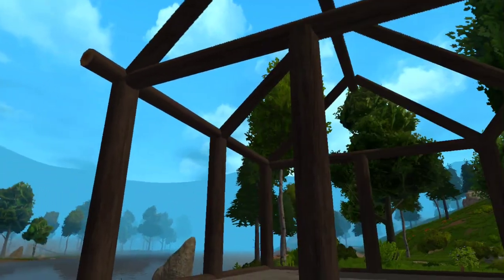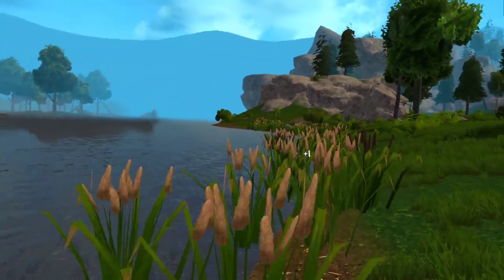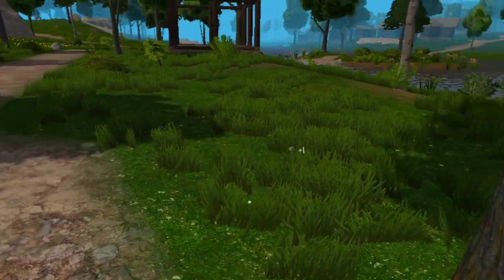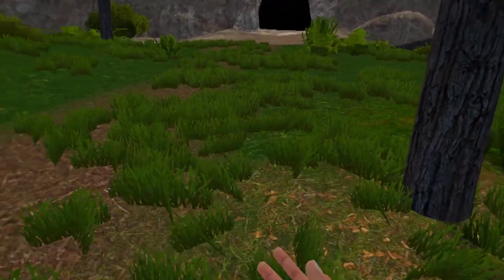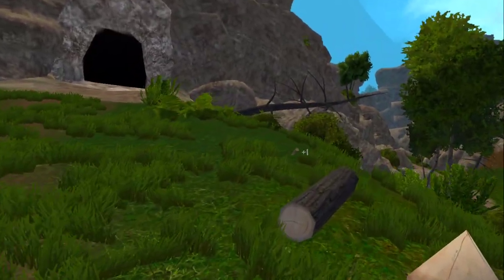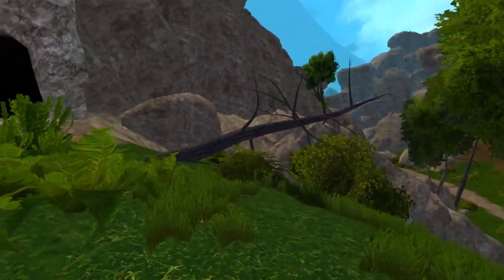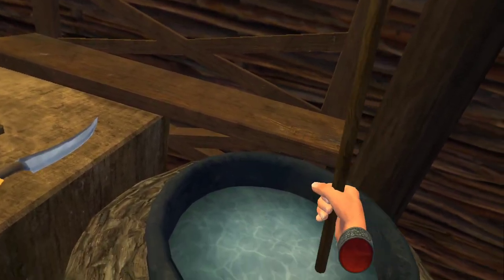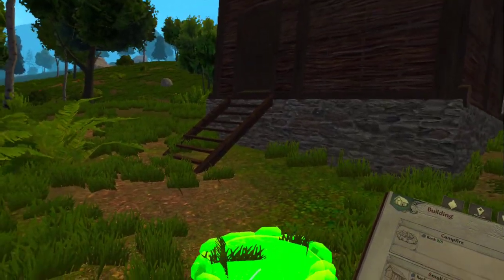Medieval Dynasty New Settlement VR - Finishing the house - 2 - Meta Quest 3 VR